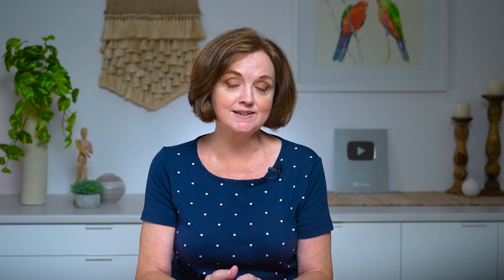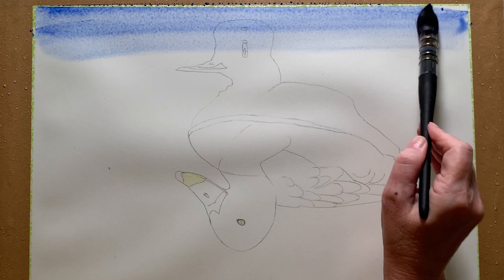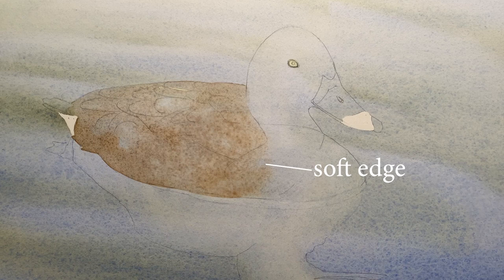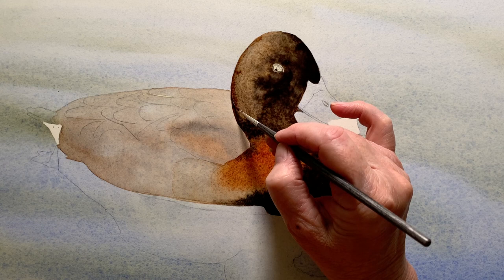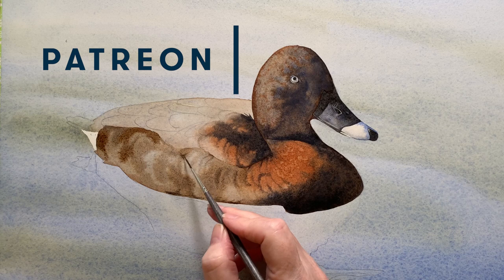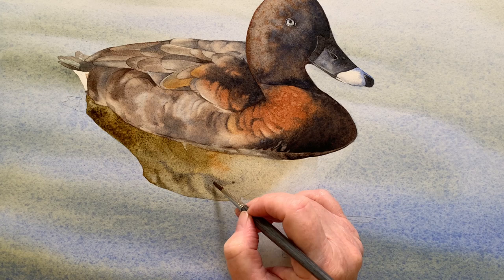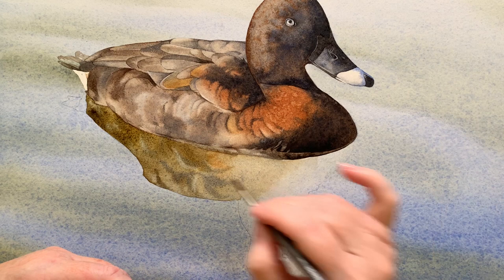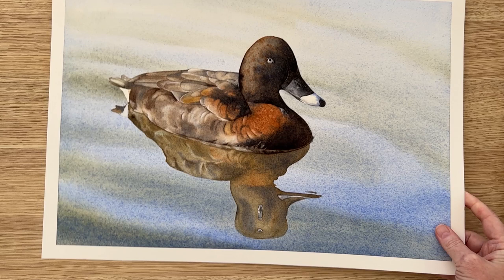Mastering wet on wet technique: Watercolor Duck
My favourite watercolor technique is working wet on wet. In this video I will demonstrate how I used the wet on wet technique to paint a duck and its reflection on calm water.

Chapters
0:00 Introduction
0:36 Wet on wet technique
1:55 The colours I used
2:03 The paper I used
2:08 Painting demonstration reference photo/ water
5:33 Painting first wash on wings
7:06 Painting the head
9:38 Painting detail on side of body
12:24 Painting the reflection
19:01 Darkening the head
19:16 The finished painting
19:22 Outro
20:08 Bloopers

Vero: @louisedemasi